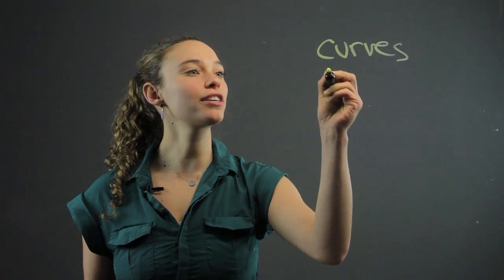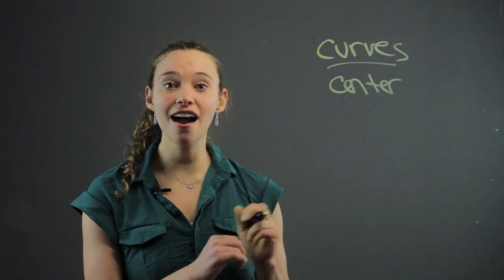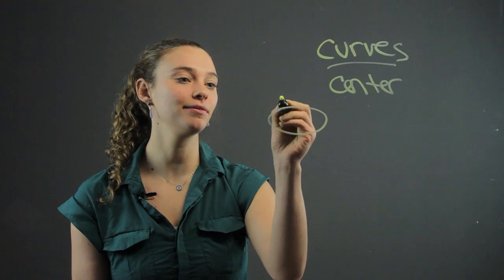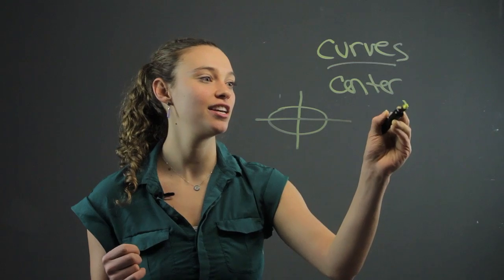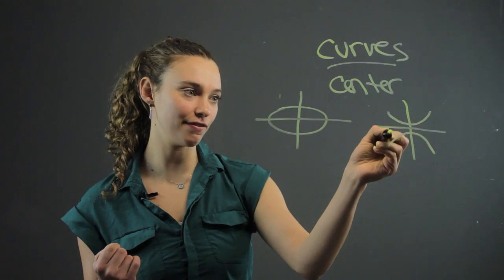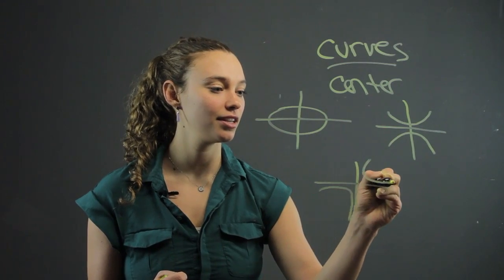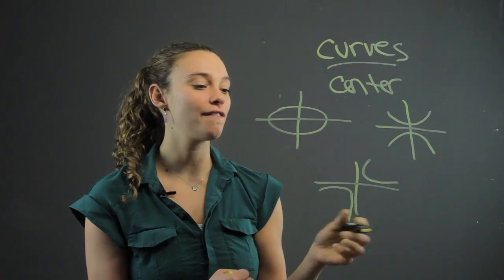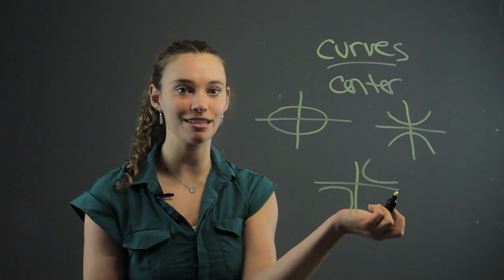Comparison & Contrast of Ellipses & Hyperbolas : Math-Tastic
Ellipses and hyperbolas both have curves, as well as a variety of other similarities. Get a comparison and a contrasting of ellipses and hyperbolas with help from a private tutor with years of experience in this free video clip.